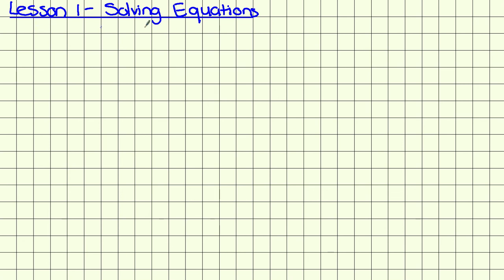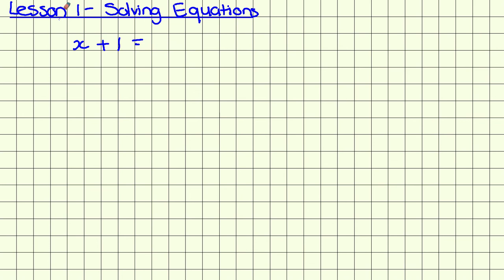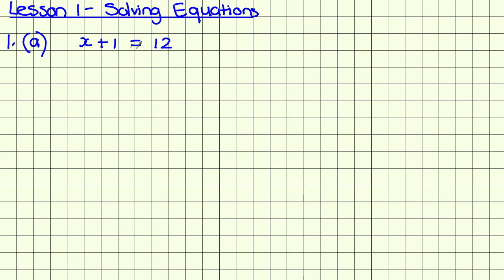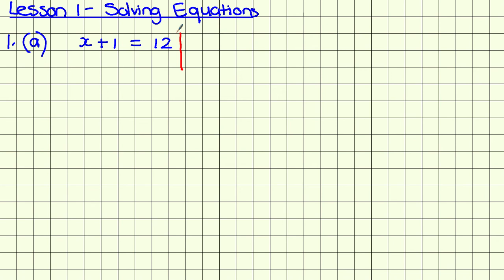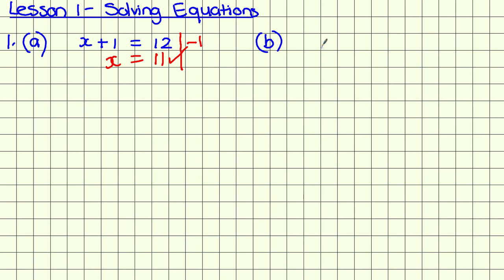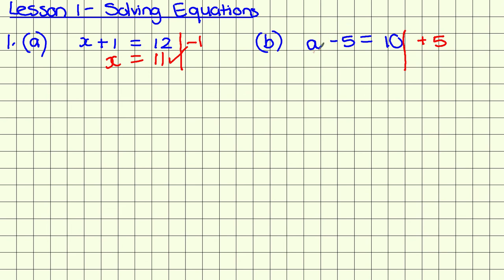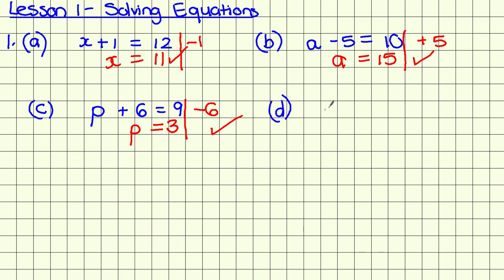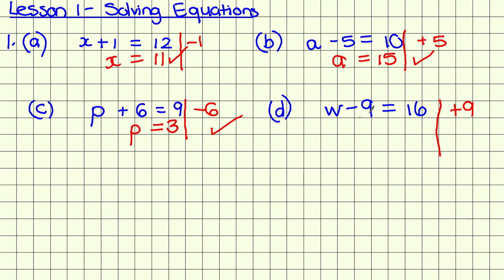S1 Week 3 Lesson 1 - Solving 1 Step Equations